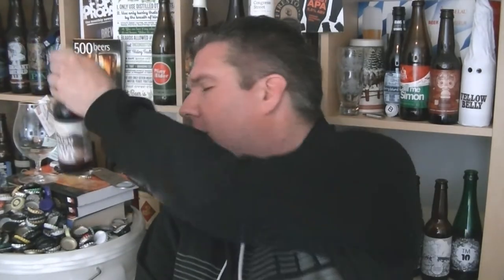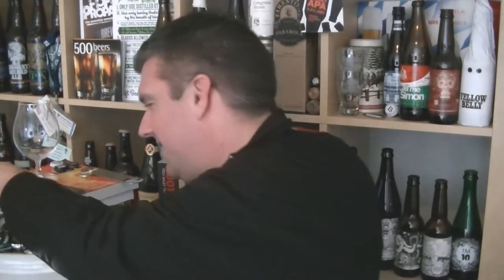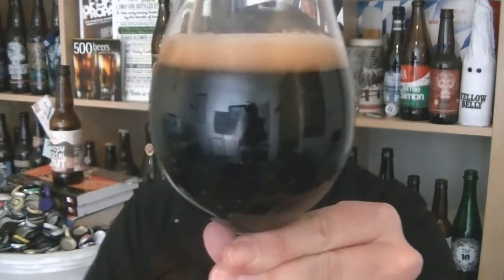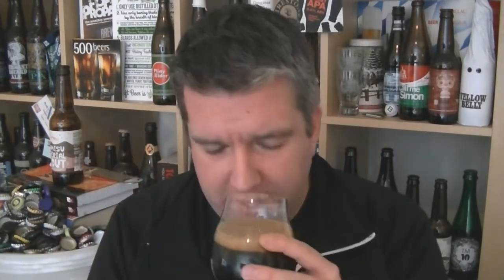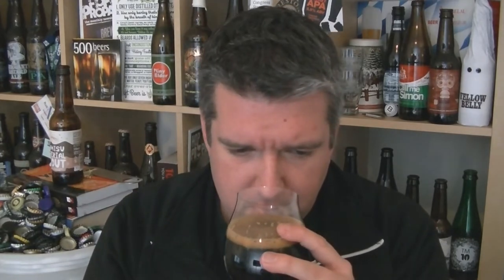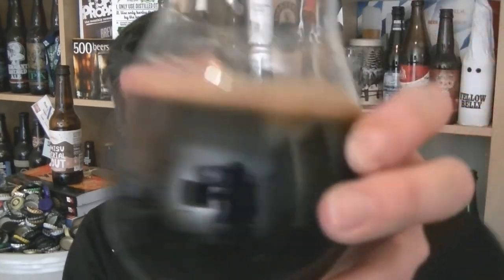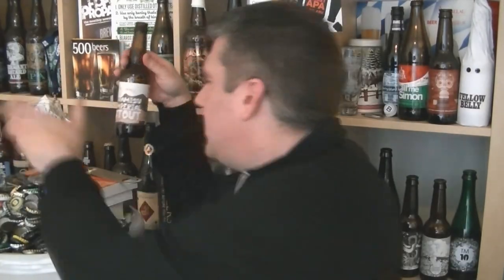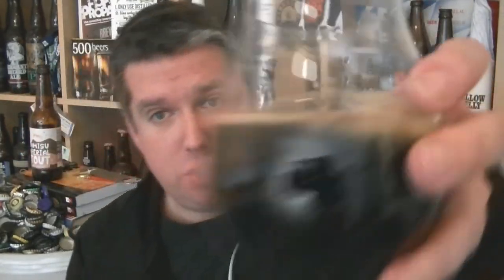Hawkshead / Cigar City- Tiramisu Imperial Stout - HopZine Beer Review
Thanks for joining me for another video beer review. This time I'll be drinking a bottle of Hawkshead Brewery's Tiramisu Imperial Stout brewed in collabaration with Cigar City.